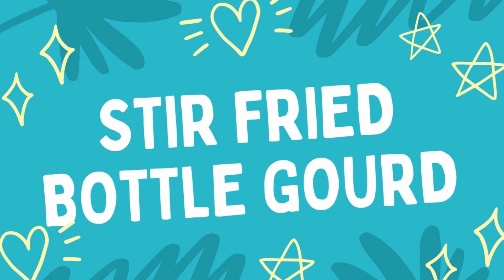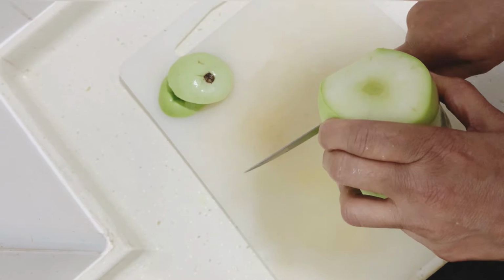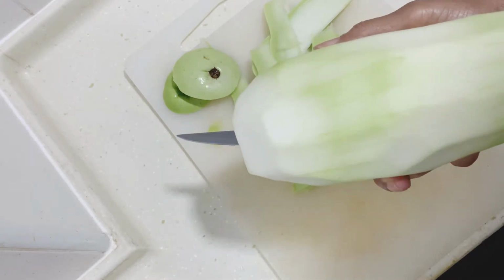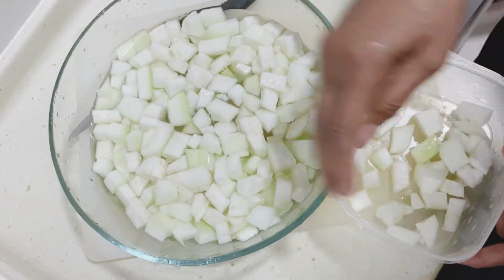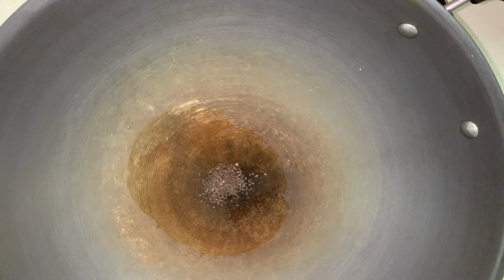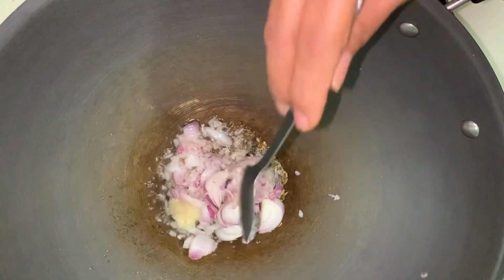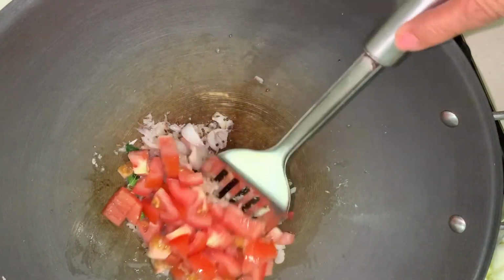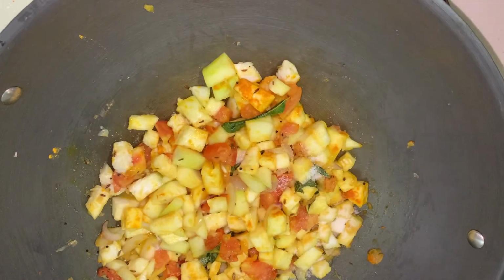Stir Fried Bottle Gourd | Celine Cooks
A simple yet easy vegetable dish to try at home!

Ingredients List
500g Bottle gourd
1 tsp mustard seeds
1 tsp cumin seeds
1/2 tsp fennel seeds
1 big onion
1 tsp of ginger and garlic paste
1 sprig of curry leaves
1 tomato
2 tsp of turmeric powder
2 tsp salt